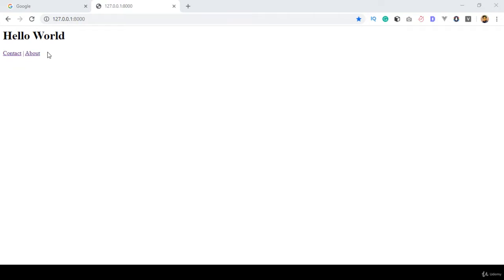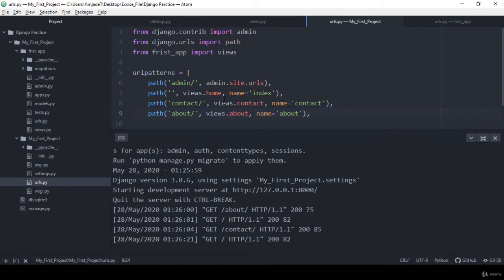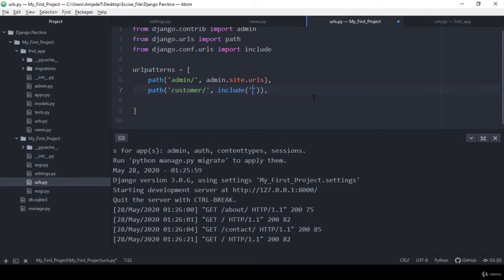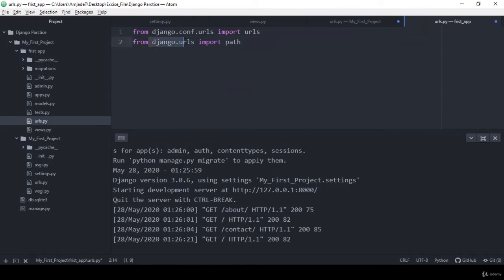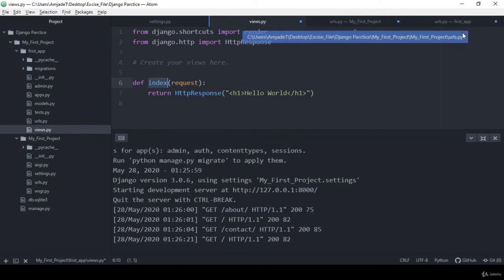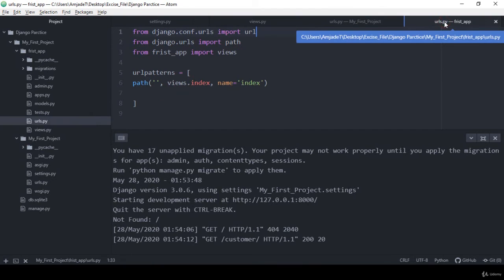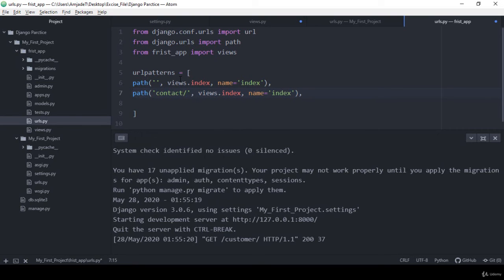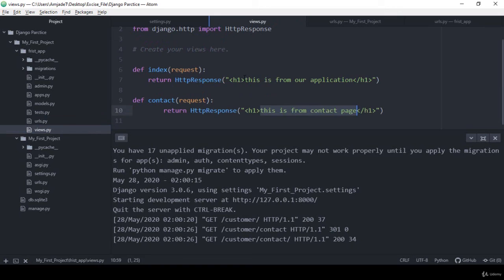3 URL Mappings